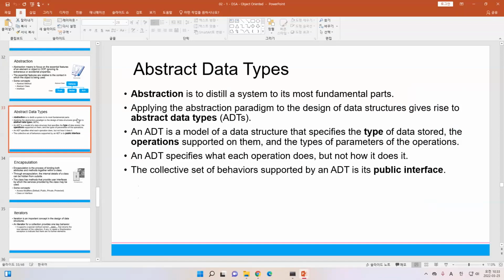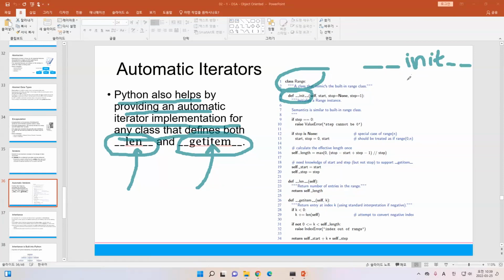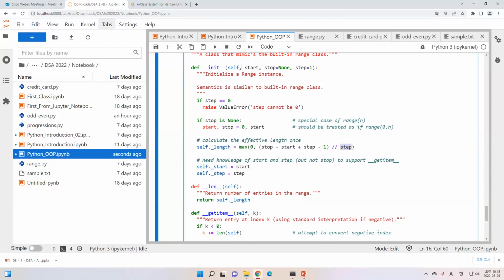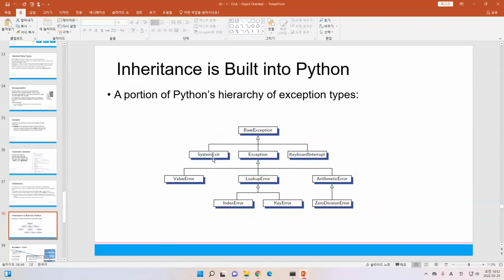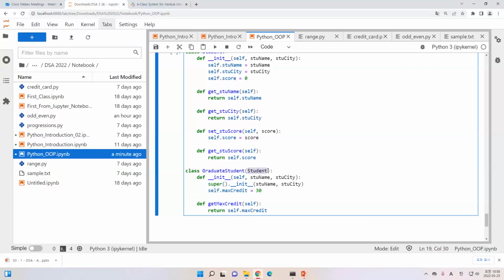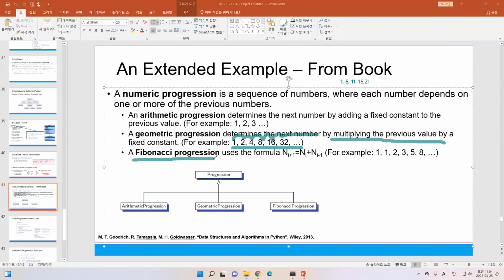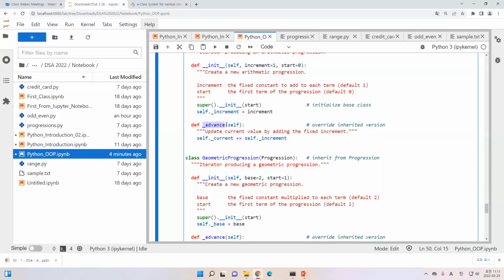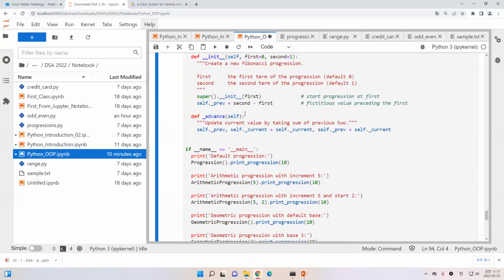[Week 04] - 20220325 - DSA - OOP (3)